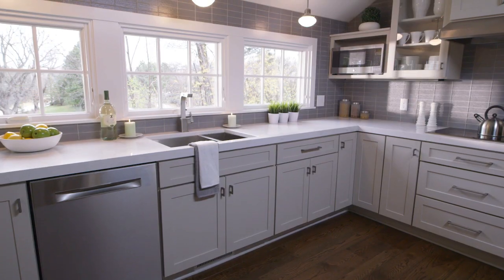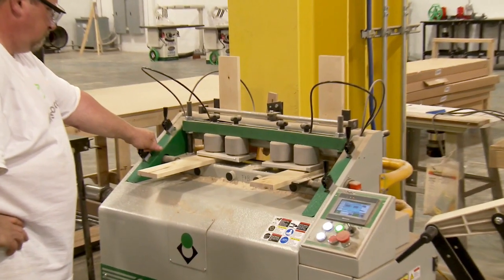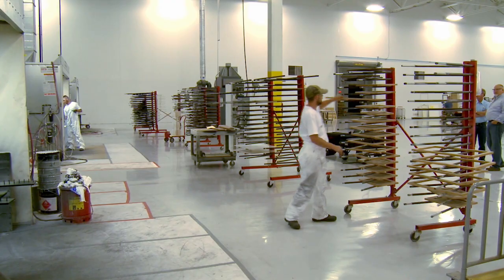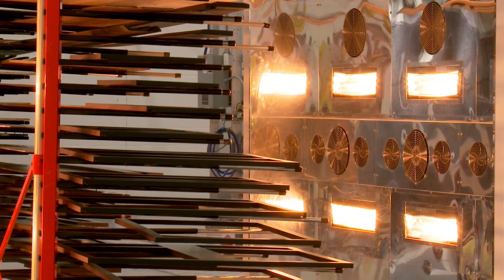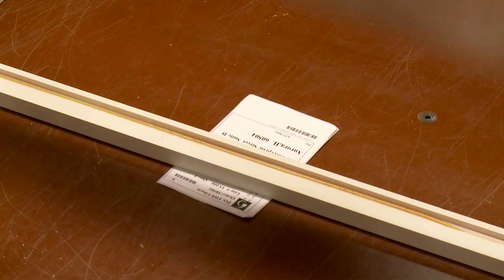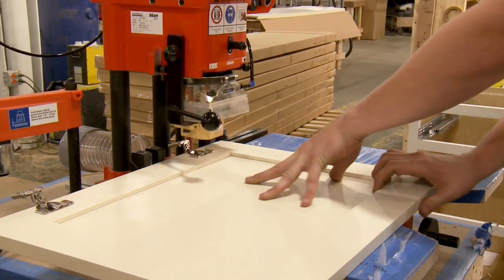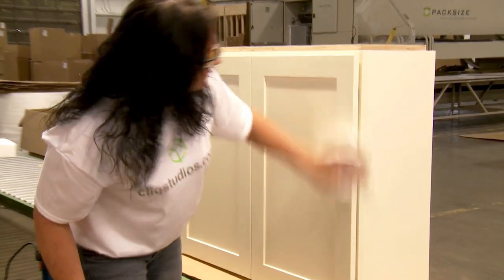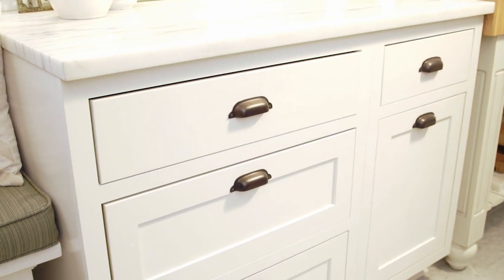CliqStudios Factory Tour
CliqStudios cabinets are proudly Made in Indiana, and built-to-order at our very own production facility in Connersville, IN.

Every CliqStudios cabinet will be built to order based on your unique kitchen design. So how can we deliver thousands of one-of-a-kind kitchens every year, and still maintain our high standards of quality? Let’s find out.
I’m here at our Indiana manufacturing facility. Come on in.

Our mill room is where all custom panels are cut to size.

Here, grooves are cut into the cabinet sides, which will be used to create strong dado joints when the cabinet is assembled.

To make strong and lasting drawer boxes, we use a special machine to cut dovetail joints into five-eighths-inch hardwood. Once the pieces are locked together, the dovetails form a tight joint that will hold its strength over time. The drawer box is then sanded with a fine grit to ensure a smooth finish.
Shelves are also cut to size here, and are run through a machine that applies a smooth, finished edge band.

Cabinet sides are precision drilled to accept the pegs that will hold the shelves in place. I’m here in our finish room to tell you our 10-step process on how we create cabinetry that will last and look beautiful for many years to come.

Unlike some manufacturers, we finish your order as a unit, separate from other orders.
Paint finishes are applied here, sprayed by hand on each kitchen component.
Doors are painted individually to ensure even coverage on all surfaces…the same with decorative components, such as turned legs and moldings.

If you select a stain finish, a deep-penetrating wood stain is sprayed on to ensure even coverage of all profiles. The wood is then hand-wiped to remove excess stain to accentuate the wood’s natural grain.
All stained components then receive two coats of tough, non-yellowing, catalyzed sealer to protect the finish. Special ovens heat the finish to cure the sealer to form a durable, easy-to clean topcoat.

Your cabinet components are now finished—but they’re not done until they get past our quality inspectors. Under specially calibrated lights, they examine your cabinets to make sure all components will blend together beautifully in your kitchen. Only then do they move on to assembly.

Here at the assembly line is where every single unique order comes together. Let me show you how that process works.

We’ll start by assembling a wall cabinet. First, the face frame is placed into a jig that holds the cabinet components square, and the cabinet is built on top of it. Glue and pneumatic nails are applied to the dado joint on the back of the face frame, and half-inch plywood panels are locked in place to form the two sides of the cabinet box.

A three-eighths-inch plywood back is then added. Finally, all joints throughout the cabinet are glued and pneumatic nailed for additional durability.

Base cabinets, which hold a countertop, are assembled in much the same way, but instead of a full top, woodworkers attach half-inch plywood I-beams to the cabinet sides, which are fully captured in the surrounding dado joints. This ensures the box is not only strong, but that it stays square, making installation of the cabinet and countertop much easier.

Further down the line, a boring machine is used to drill hinge holes and secure the hinge to the doors.
For all standard cabinets, CliqStudios uses Compact Blumotion hinges from Blum, the most highly regarded supplier of cabinet hardware in the world.

These hinges have a soft-close feature built right into the hinge, so cabinets close softly and silently every time. We also use Blum for our soft-close drawer glides.

Once the hardware is installed, doors and drawers are attached to the cabinet box by hand, and are individually checked for smooth opening and closing action.

Your cabinets are now built—but they undergo one final inspection… to make sure all items and dimensions match your kitchen order exactly, and that surfaces are free of blemishes.
Once approved, a sticker is affixed signifying that the cabinet has met the stringent quality requirements of the Kitchen Cabinet Manufacturers Association.

Your cabinets are then carefully packaged for delivery …and loaded onto trucks that ship our cabinets coast to coast from our Indiana facility. Most kitchen orders are shipped as part of a full truckload of cabinets, which are delivered to local carriers in each market. Standard shipping of most orders is free.
A local carrier will contact you to make arrangements for a final delivery to your home.

Because we build your cabinet right with quality materials, we’re confident that they’ll provide you with years of flawless service. Now that you’ve seen how we build them, you can be confident in your cabinets, too.